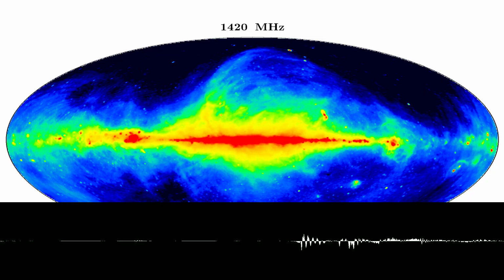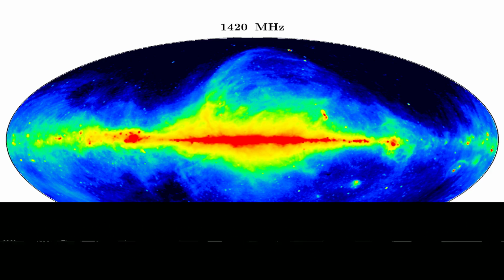1973 | [Martin Ryle, Antony Hewish] | A High Resolution Radio Survey of the Sky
Explore the groundbreaking 1973 High Resolution Radio Survey of the Sky by Martin Ryle and Antony Hewish, a pivotal moment in radio astronomy! Before this survey, fuzzy radio images hampered our view of the cosmos. Ryle and Hewish revolutionized the field by employing aperture synthesis, a clever technique combining data from multiple antennas to simulate a giant radio telescope.

This video dives into the survey's methodology: meticulous interferometric observations, sophisticated data reduction, and the creation of a comprehensive radio source catalog. We'll explore how their findings challenged the steady-state universe theory, providing crucial evidence for an evolving cosmos.

Discover the innovative techniques used to overcome limitations like sidelobe confusion and the lasting impact of this survey, which paved the way for advanced telescopes like the VLA and ALMA. Learn how this work continues to influence modern astrophysics and our understanding of the dynamic universe. Tune in to uncover the legacy of Ryle and Hewish, pioneers who truly sharpened our view of the radio sky!